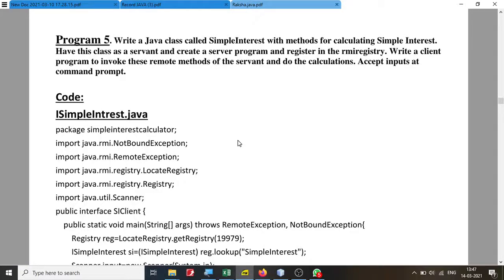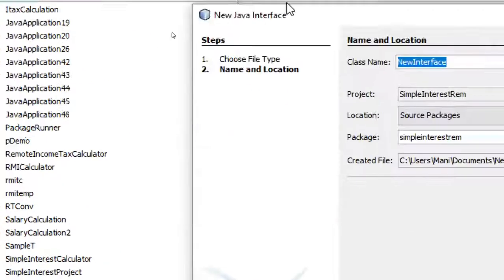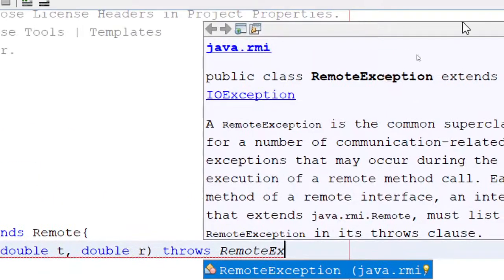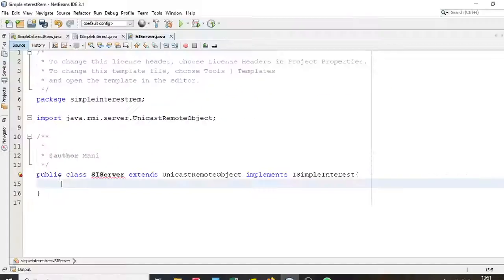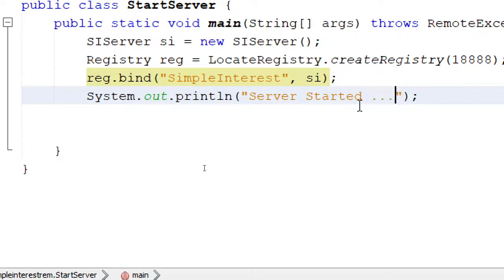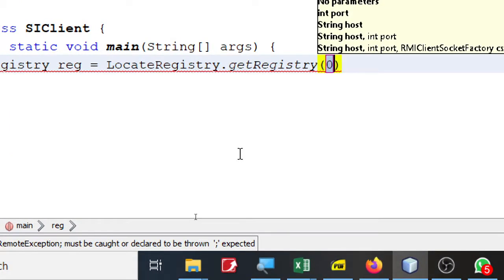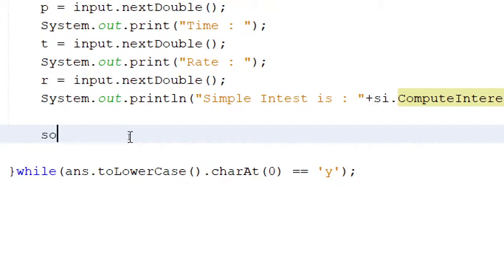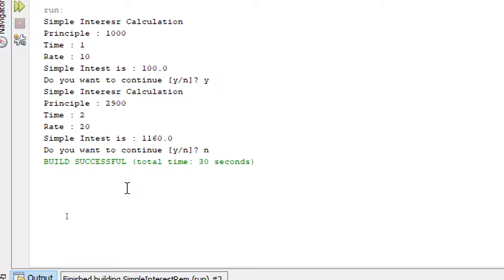RMI - Simple Interest Calculate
Write a Java class called SimpleInterest with methods for calculating Simple Interest. Have this class as a servant and create a server program and register in the rmiregistry. Write a client program to invoke these remote methods of the servant and do the calculations. Accept inputs at
command prompt